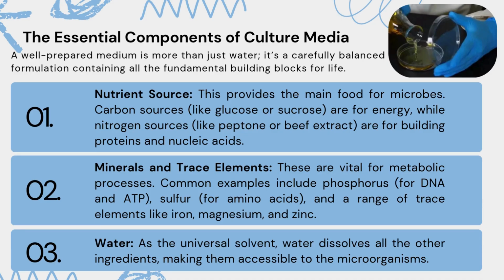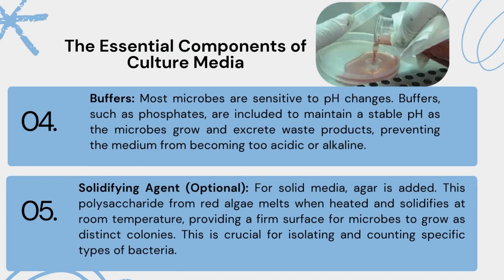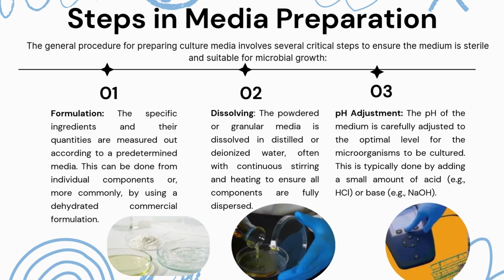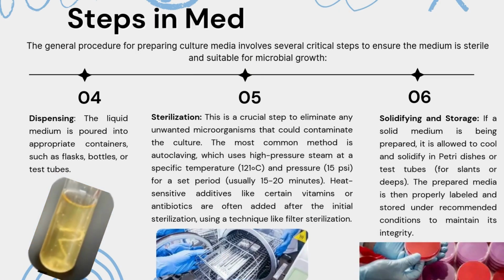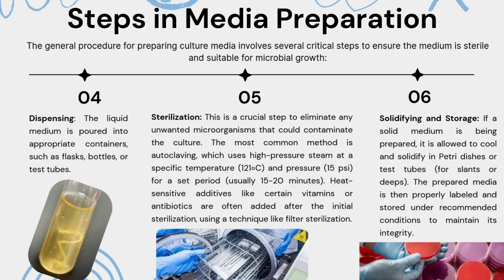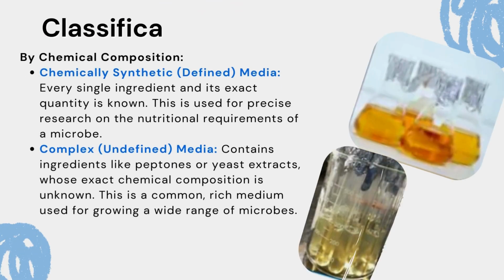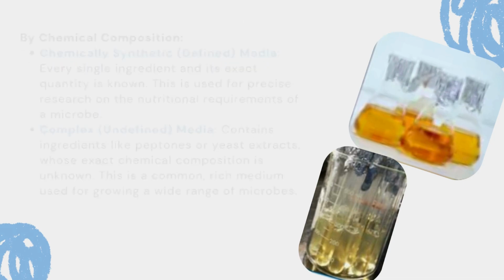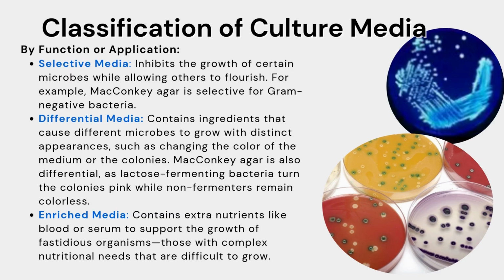Media Preparation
We grow bacteria on "agar," but that's only half the story. This video dives deep into the science of microbiological media preparation. What are carbon sources, nitrogen sources, and selective agents? How do you design a media recipe to favor one microbe over another?